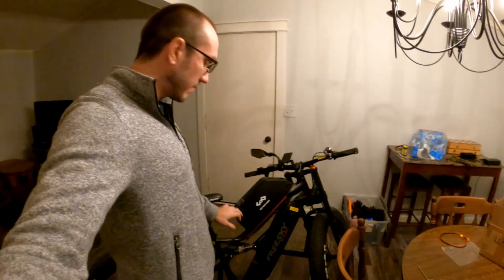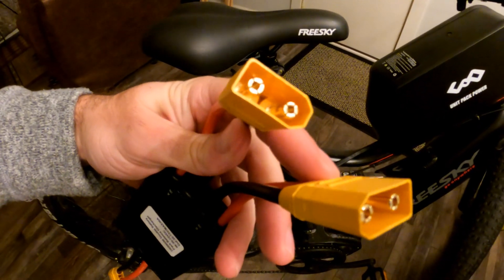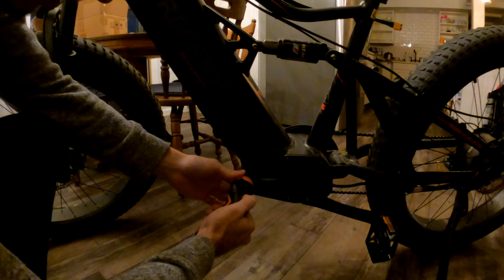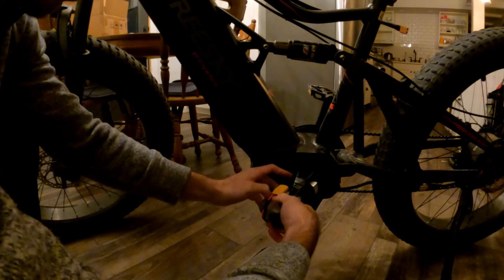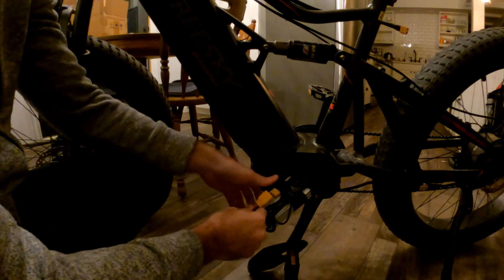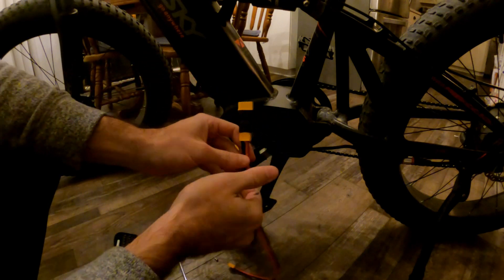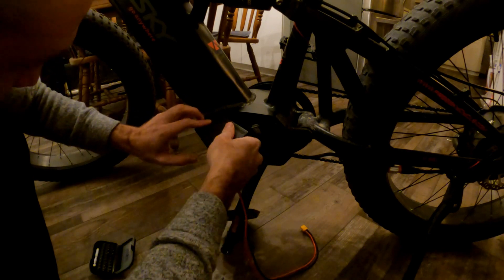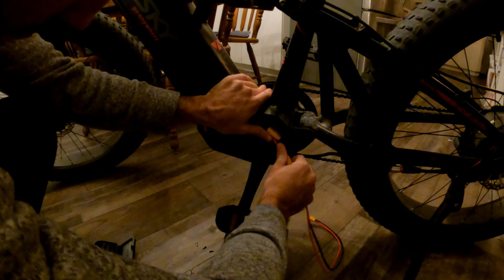How to Add an EXTRA Battery to your E Bike for More Range (Battery Blender, Xt90 or X60)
Adding an extra battery to your e-bike can significantly extend your riding range. Here are some steps to safely achieve this:

Freesky Swift Horse
Unlocked Speed Controller
Battery Balancer
Unit Power Pack Battery

Choose the Right Battery:
Select a battery that suits your needs, budget, and bike style. There are various types available, such as removable, rack-mounted, triangle-shaped, or shrink-wrapped batteries.
Mounting Location:

Decide where to mount the second battery on your bike. Consider factors like available space, bike functionality, folding ability, and aesthetics.
Common mounting options include securing the battery to the inner frame (for weight distribution) or installing it on the rear cargo rack.
Electrical Connections:

Connect the second battery to your existing electrical system.
You’ll need a smart battery adapter or blender to regulate voltages and prevent damage.

Ensure the connectors match between the batteries, adapter, and controller. You can use adapter pigtails or solder cable ends.
Plan the layout of cables and components on your bike, creating a sketch or schematic to visualize the process.

Safety Considerations:
Ensure both batteries have the same voltage.
Pay attention to the ampere-hours (Ah) capacity; it can differ between batteries.

Parallel installation allows both batteries to work together, providing more range without altering the current wiring.

Use a parallel battery balancer to maintain equal charge levels and prolong battery life